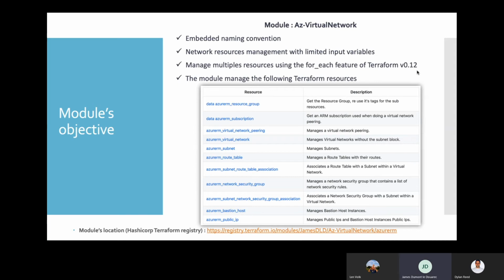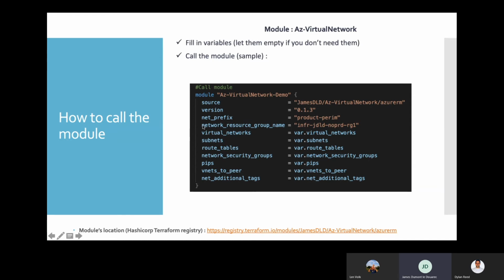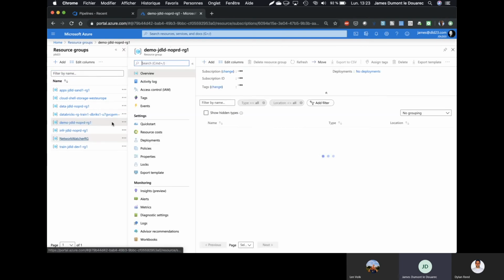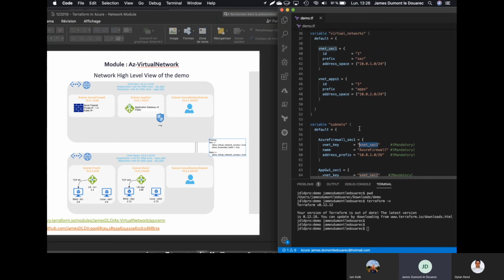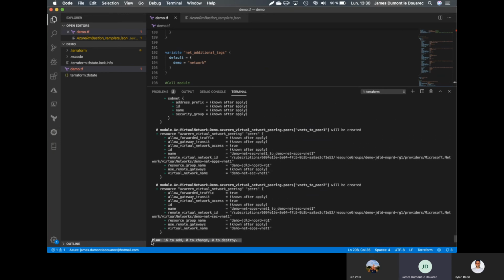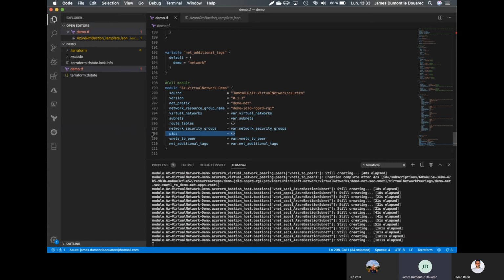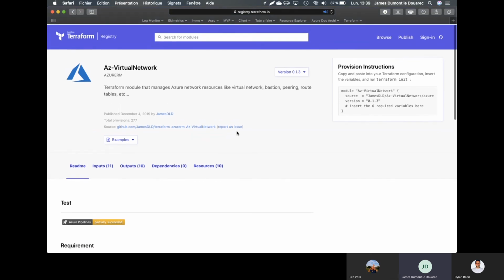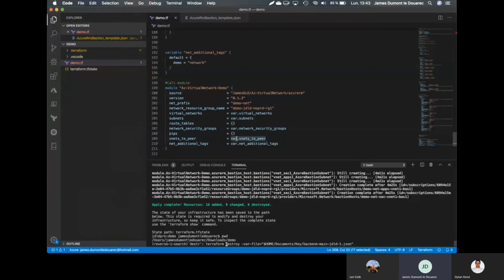Network Management with a Terraform module on Azure